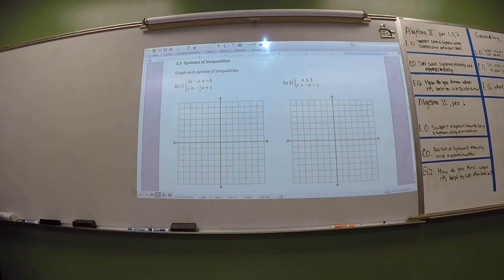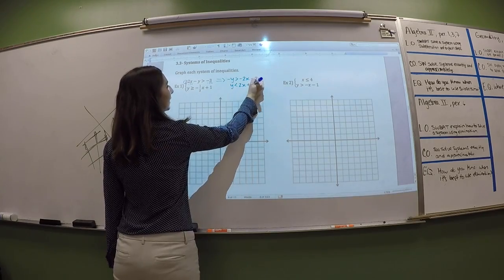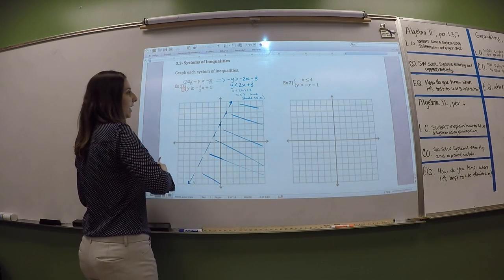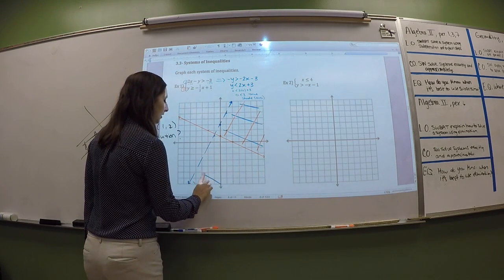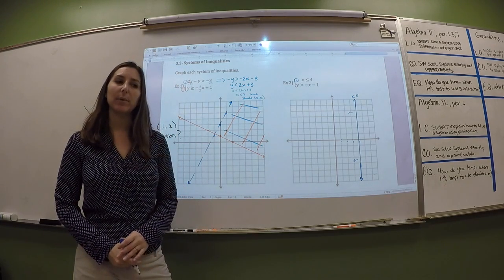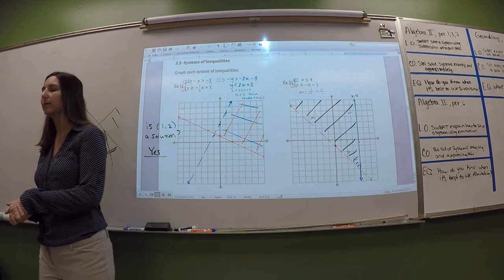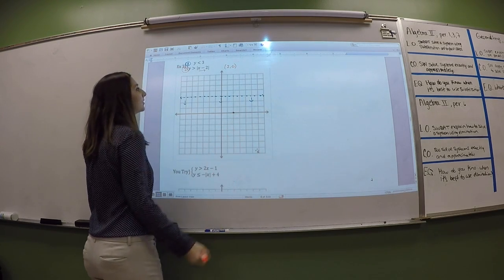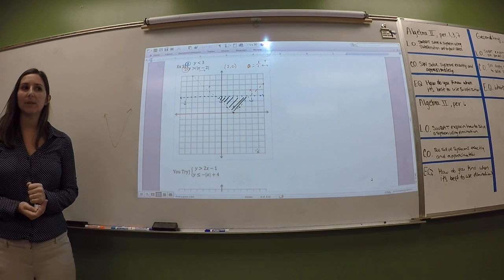Alg 2 3.3- Systems of Inequalities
3.3- Systems of Inequalities